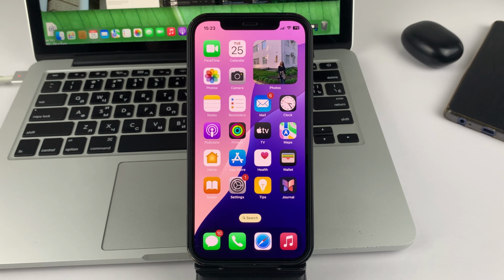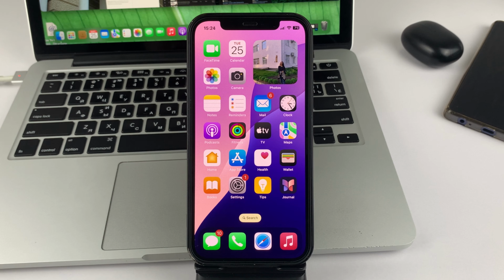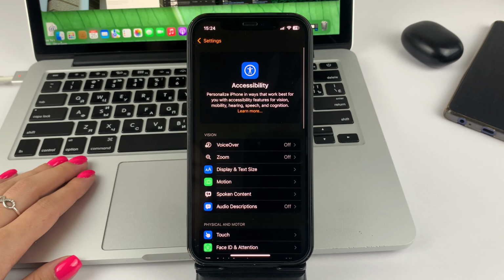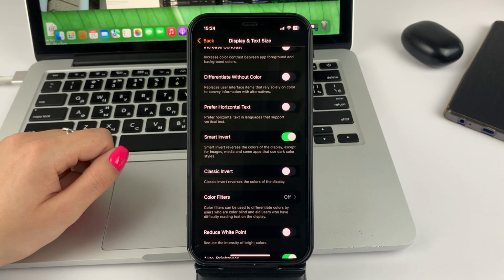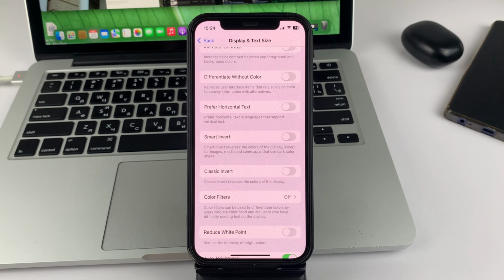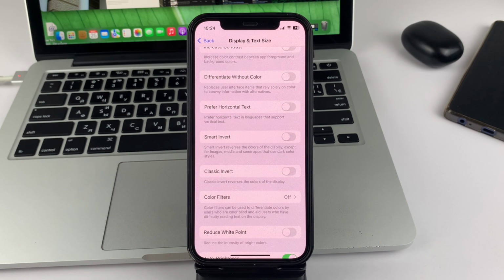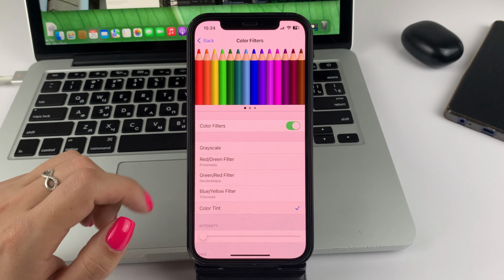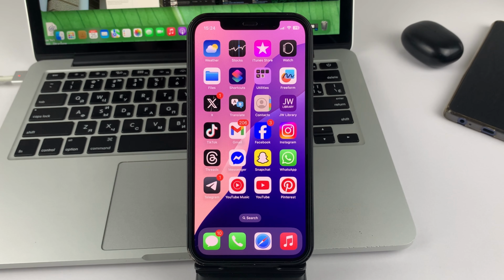How To Turn Off Inverted Or Negative Colors On iPhone - Full Guide